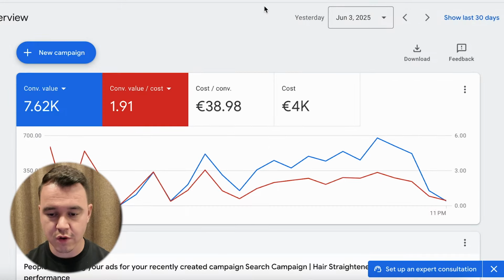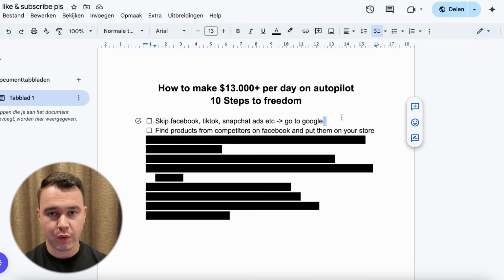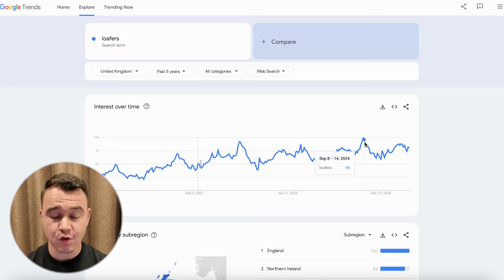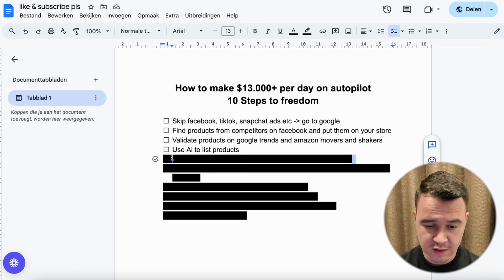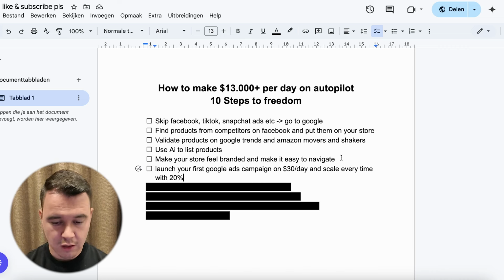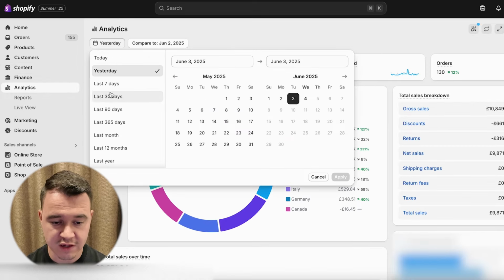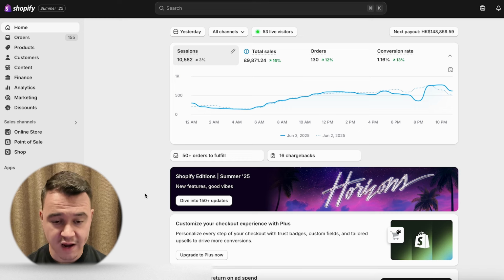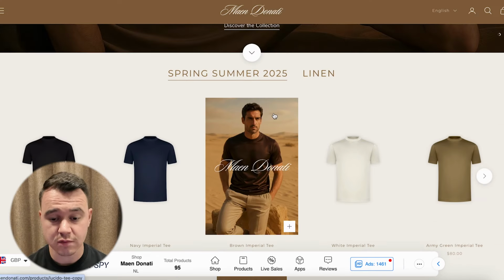Proof: how to add $10k per day to your bank account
📚 Join Freedom Achievers and Learn How To Make $1,000/Day With Google Ads Dropshipping

🎓 List your products on autopilot with AI, sign up for Catalister with freedom10 for 10% discoint: app.catalister.com